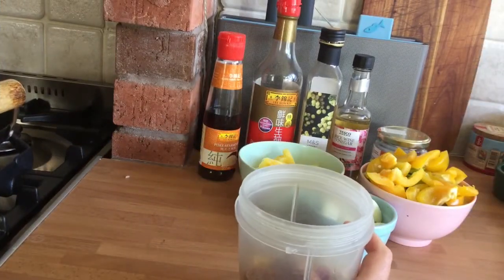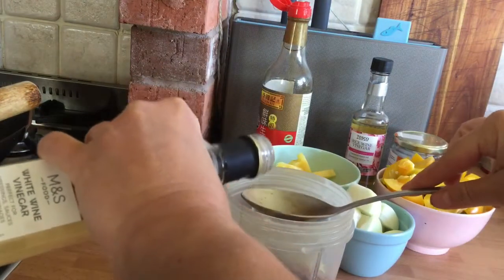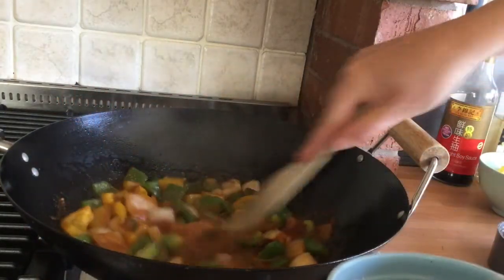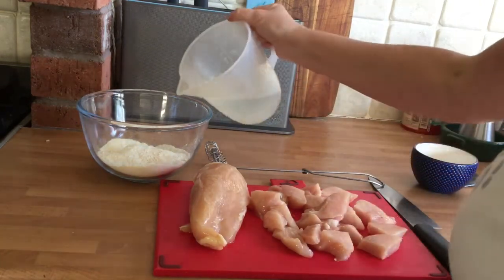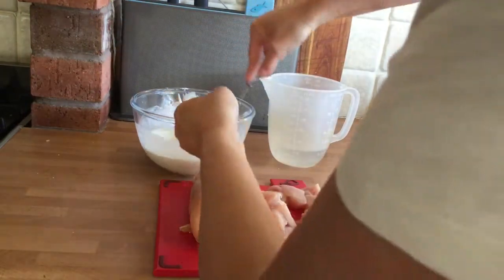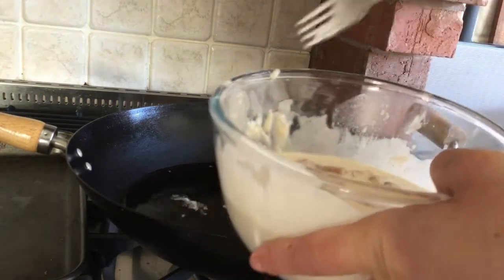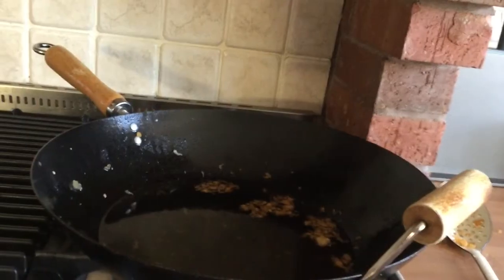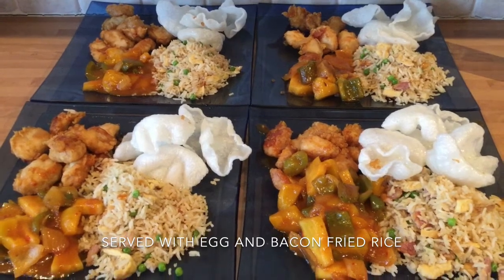Takeaway Favourite - Sweet and Sour Chicken